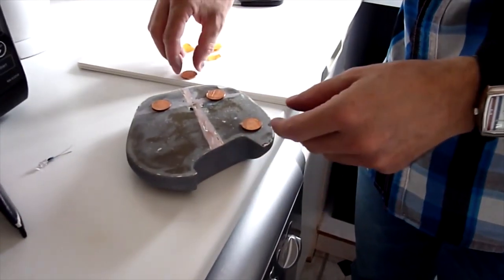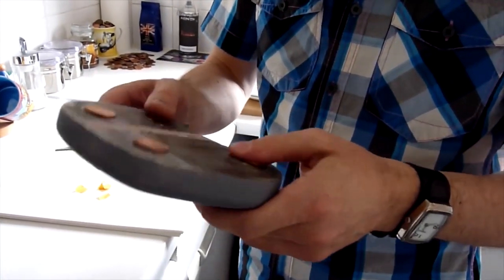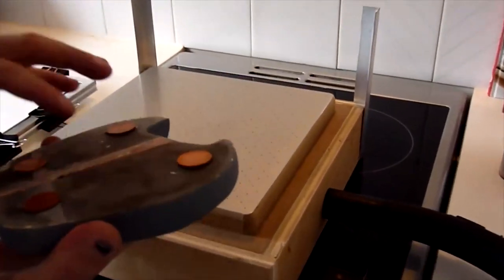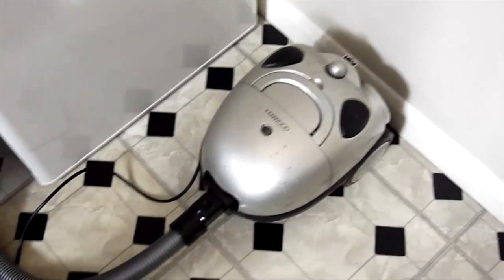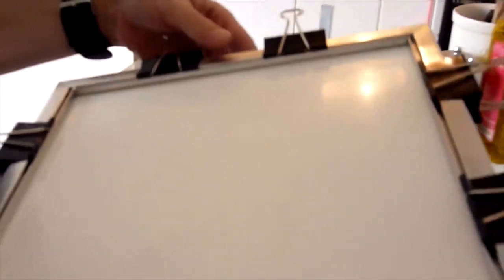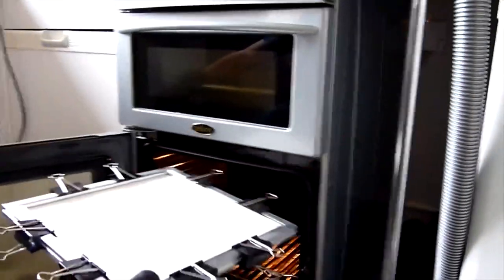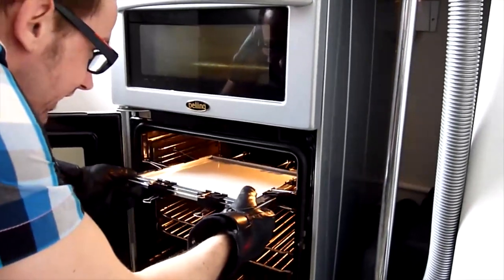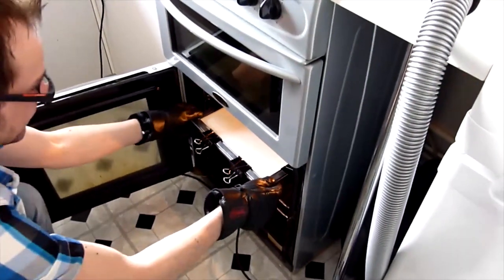How To Vacuum Form in 3 Easy Steps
WidgetWorks Hobby Vacuum Formers and Thermoform Plastic Sheets are perfect for inventors, small businesses, and DIY hobbyists who want to make custom vacuum formed plastic parts. Use our Hobby Vacuum Formers and Thermoform Plastic Sheets along with your kitchen oven and a Shop-Vac vacuum cleaner to thermoform homemade plastic parts with results that rival expensive commercial machines. Make your own plastic prototypes, clamshell and blister packaging, custom molds, scale model parts, and movie props.

STEP 1:  Secure your thermoform plastic between the Hobby Vacuum Former's metal clamping frames with the provided spring clips.  Attach your Shop-Vac (not included) to the vacuum former.  Place your model on top of the vacuum formers perforated aluminum platen.

STEP 2:  Place the thermoform plastic in your kitchen oven and watch as it begins to sag.  When the plastic becomes soft, remove it from the oven.  Align the metal clamping frames with the Hobby Vacuum Former's guides and lower the plastic over your model.

STEP 3:  The hot thermoform plastic forms an air tight seal around the edges of the aluminum vacuum platen.  Vacuum pressure pulls the hot plastic down around the model.  After cooling for a few seconds the thermoform plastic part hardens and is ready to be removed.